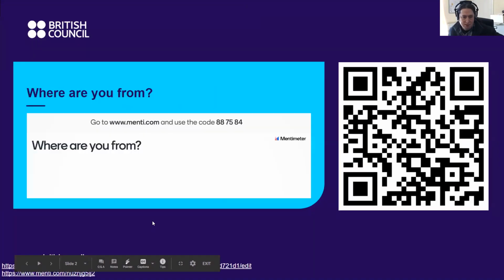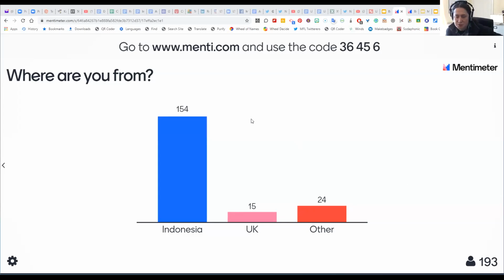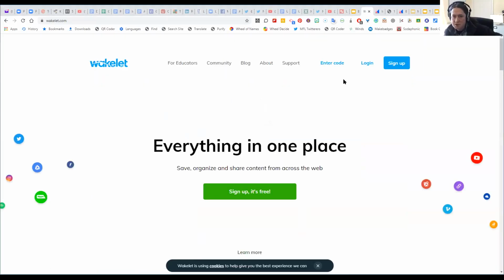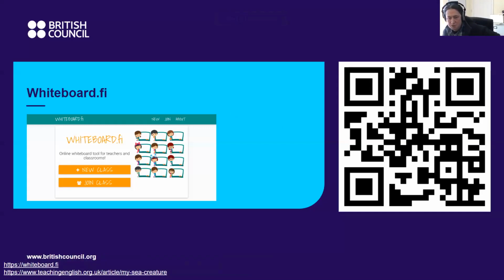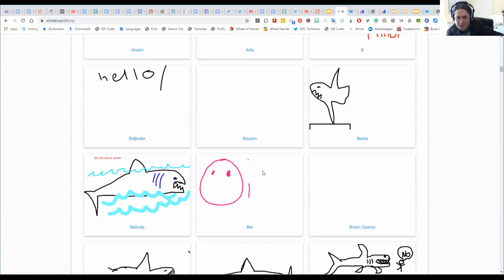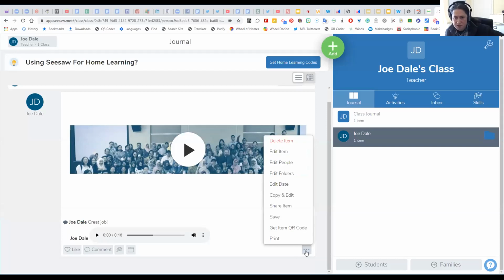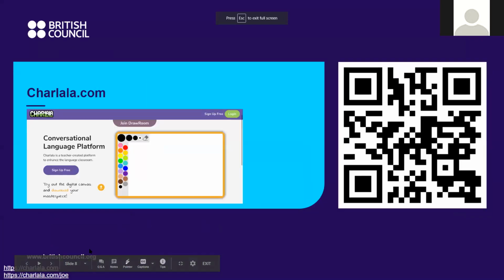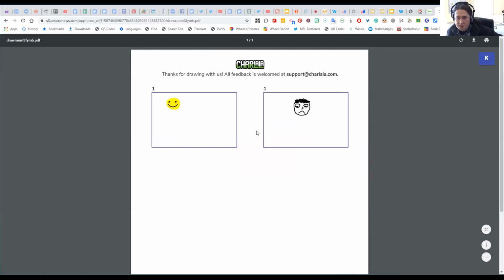JoeDaleTalk22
This the second time of webinar seires by iTELL-British Council Jakarta. Interactve Activities for Remote Teaching.